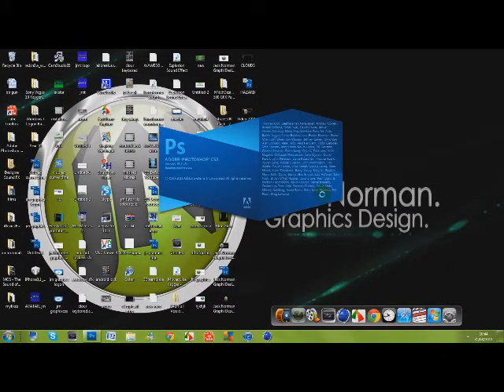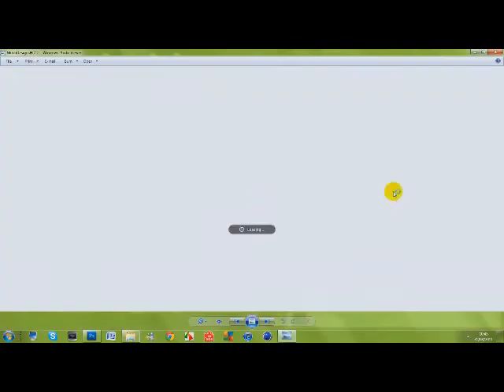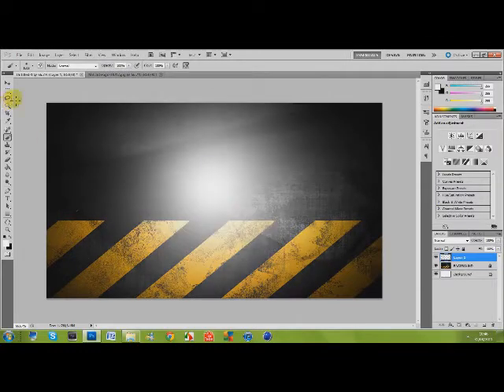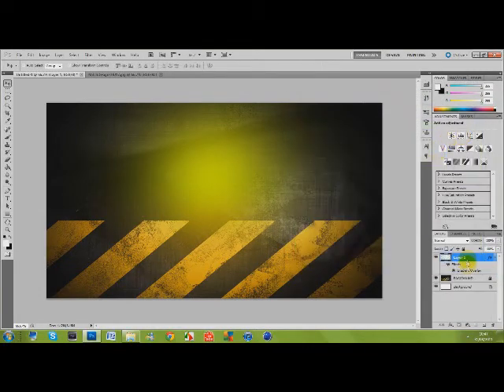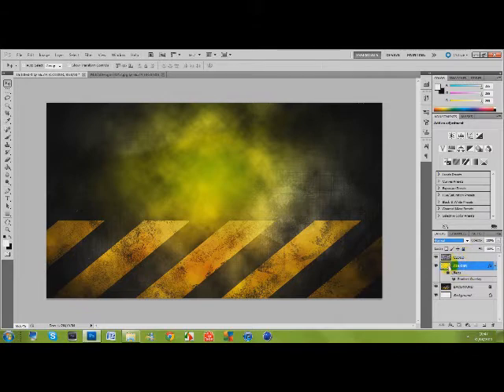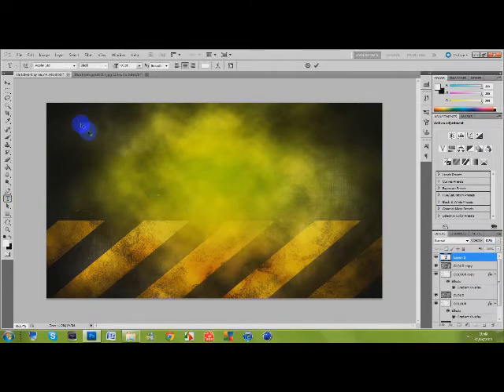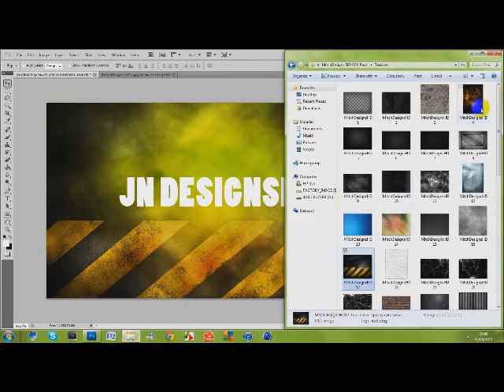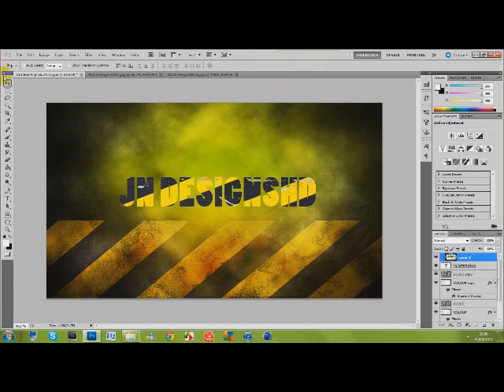How to make a hazard background with clouds and object into a text on Photoshop CS5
Thanks to Mitchdesigns for the GFX pack:)